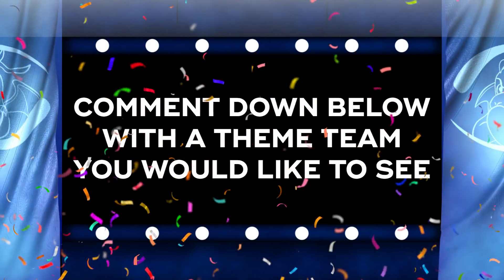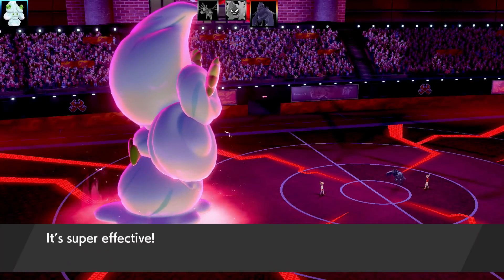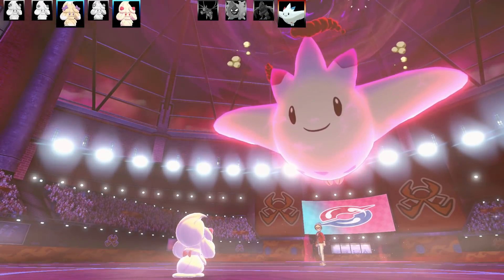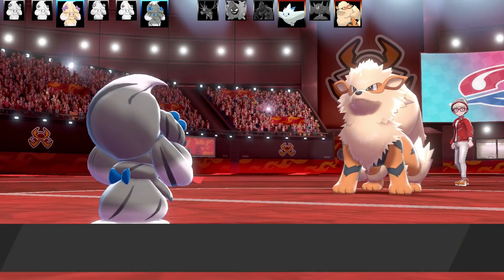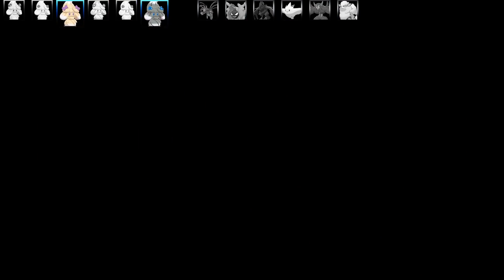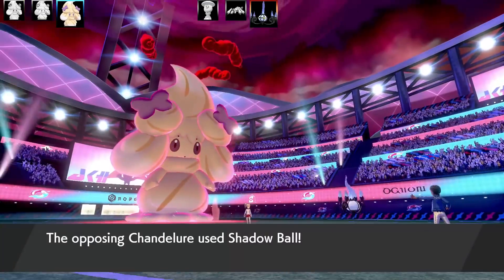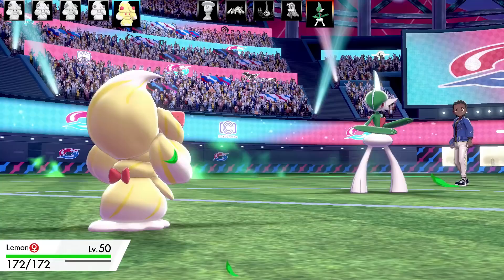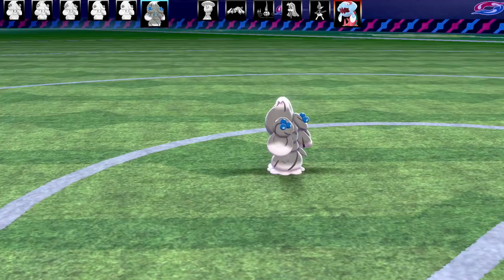FULL ALCREMIE FORMS POKEMON TEAM !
Alcremie Forms Team Pokemon Sword and Shield !